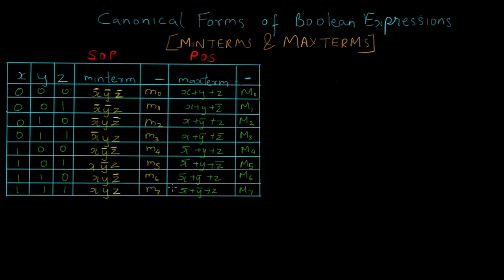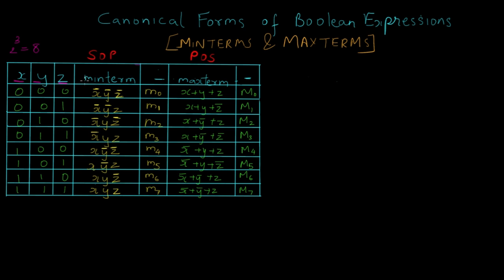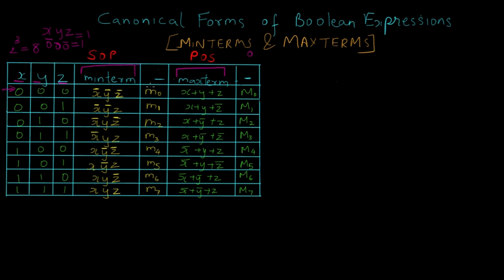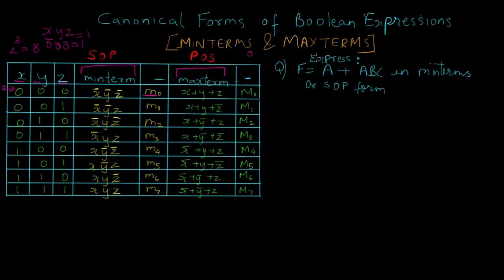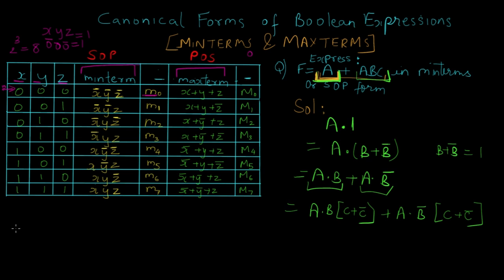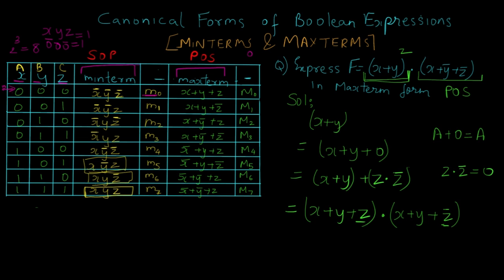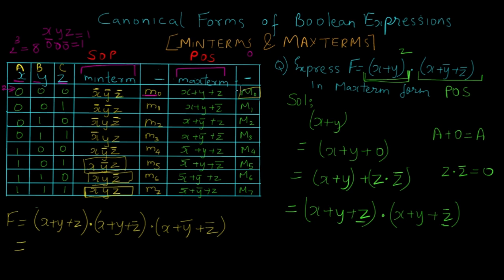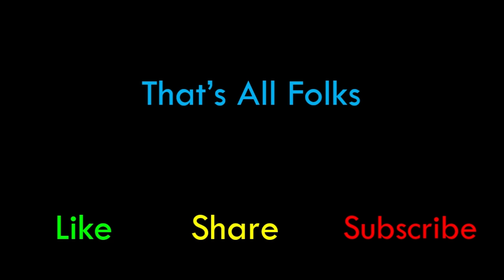Minterms(SOP) & Maxterms(POS) | Boolean Algebra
Learn the Concept of Canonical forms of boolean algebraic expressions i.e Minterms(SOP) and Maxterms(POS).
In this video tutorial we will learn how to convert a boolean algebraic expression into its 2 canonical forms that is minterms and maxterms.